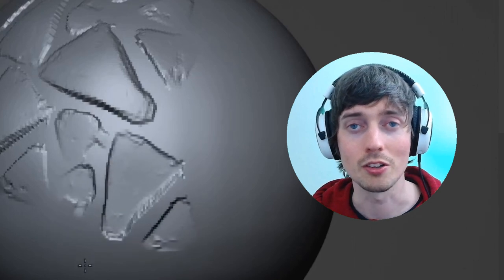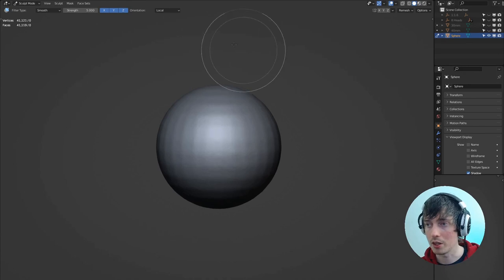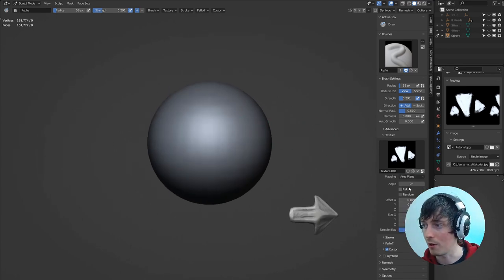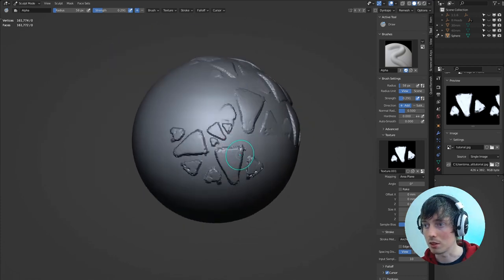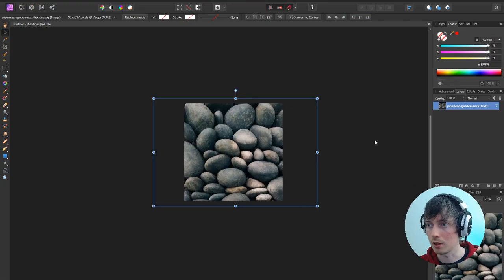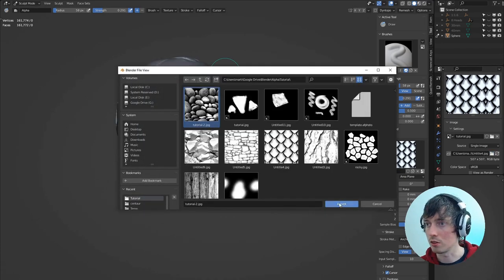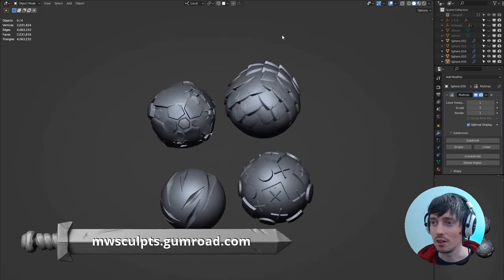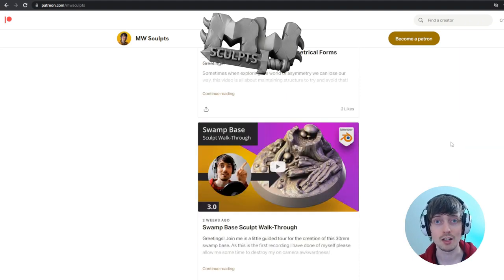Sculpting With Alphas Tutorial - Blender 3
Creating and Sculpting with Alphas in Blender is easy once you know how. Join me in exploring a few ways we can create and use alphas to take our creations to the next level!

Gumroad to download Sculpting Tools plus other free miniatures!

The community discord server is for all those interested in discussing Blender, sculpting and miniatures. Show off your projects, get feedback, ask questions and get answers. Hope to see you there to say hello!

00:00 - Intro
00:09 - Creating an Alpha
00:38 - Using the Alpha
02:06 - Falloff
02:45 - Create Alpha from existing image
04:41 - More settings
05:09 - Free starter alpha pack
05:23 - Outro, join our discord!